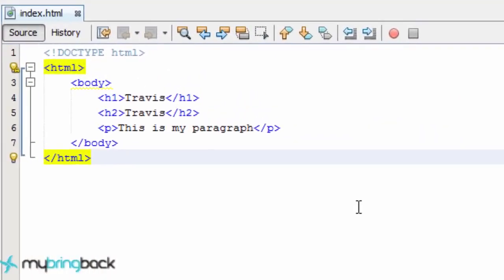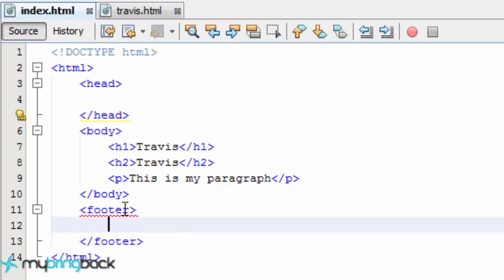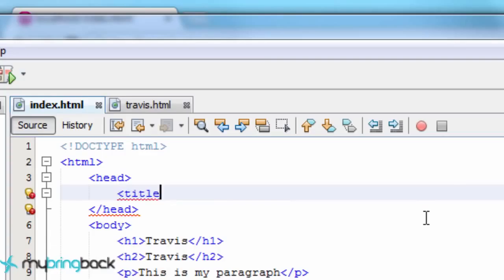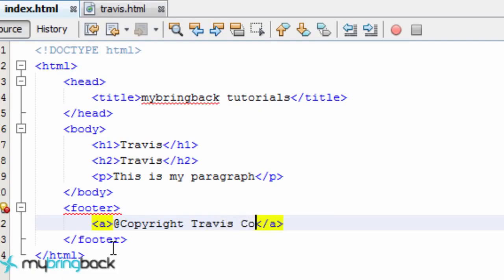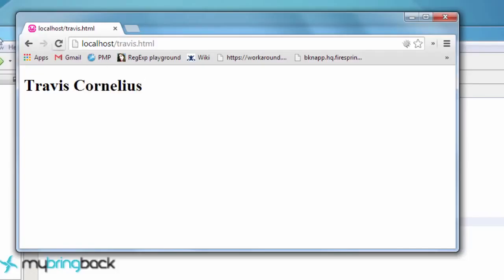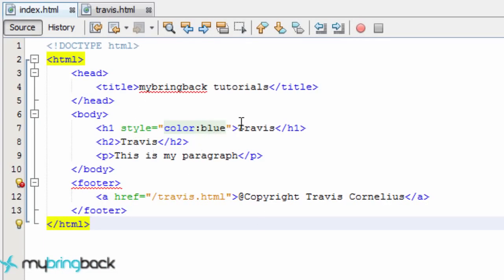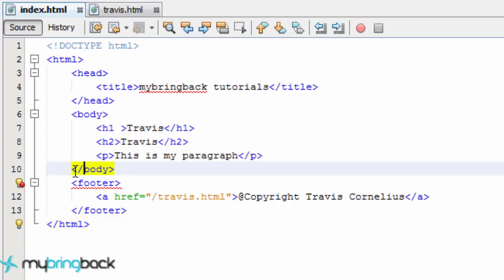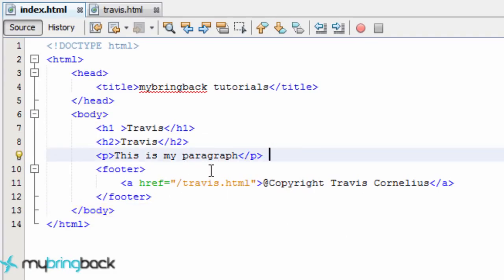HTML and CSS Tutorials 3 head, footer, titles, and link elements